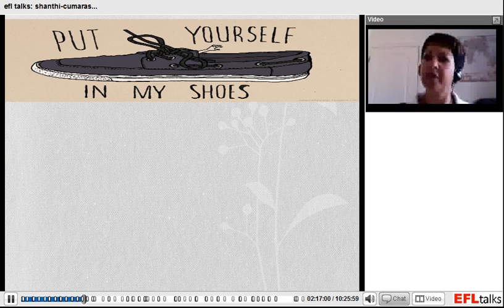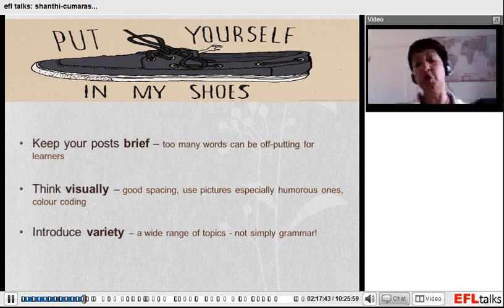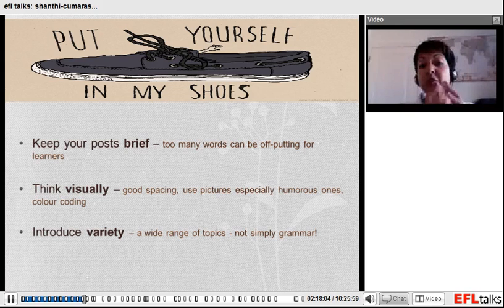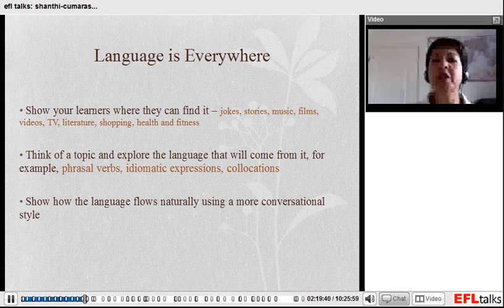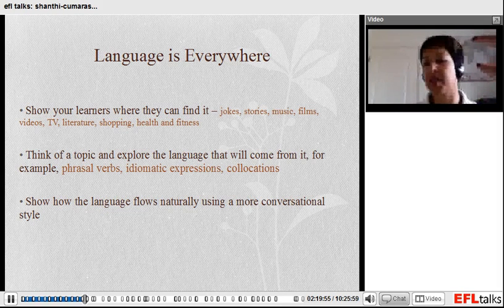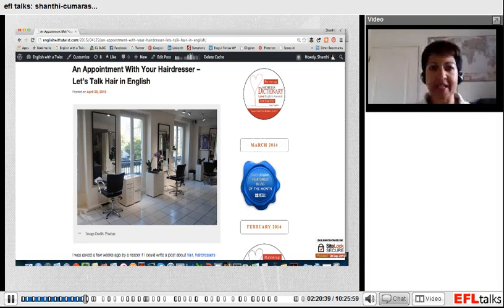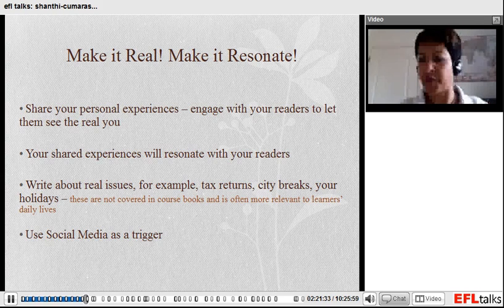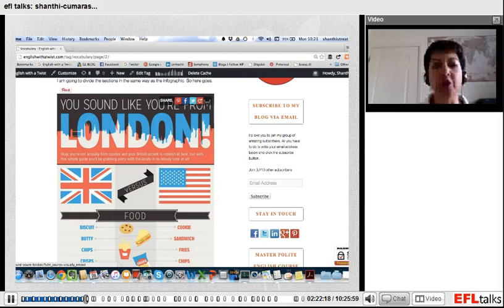Shanthi Cumaraswamy Streat Blogging